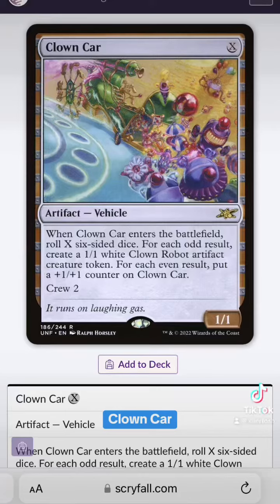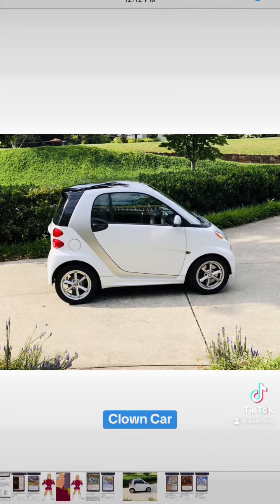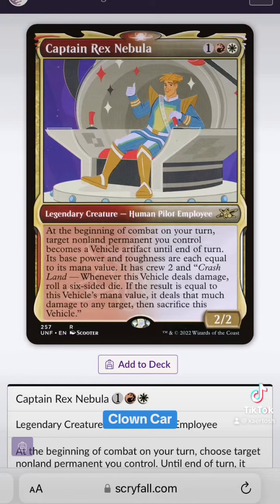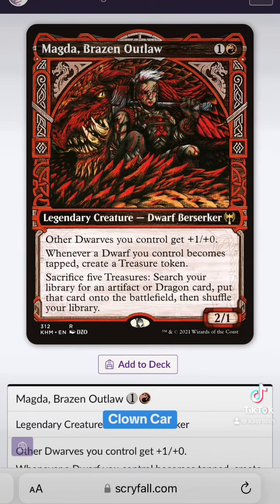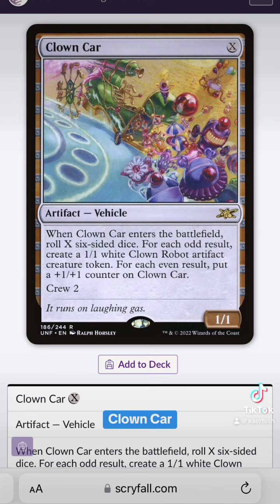Clown Car part two - MtG short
Let’s talk about the clown car, an elegant vehicle.

Thank you so much fir your support, I love you all.